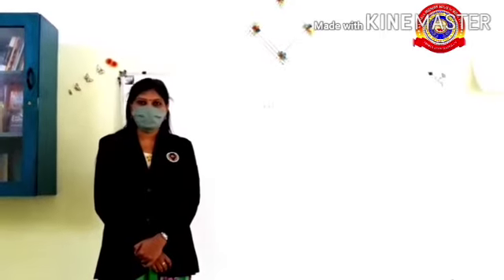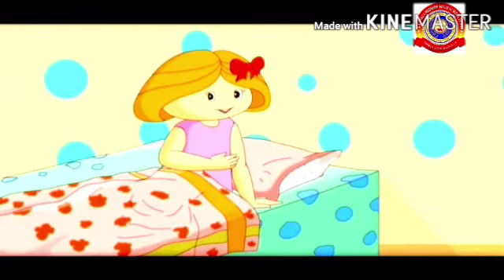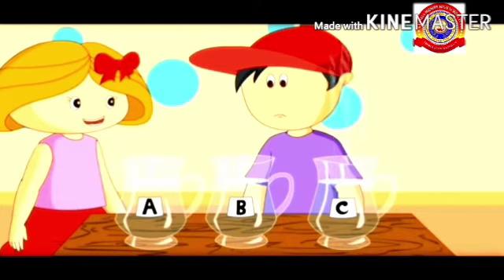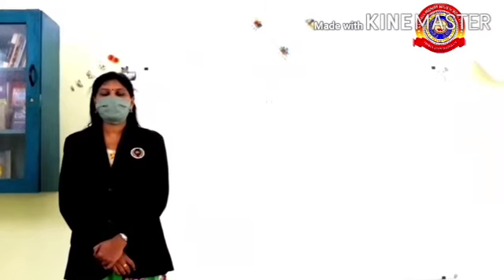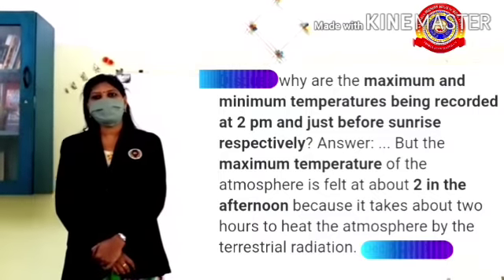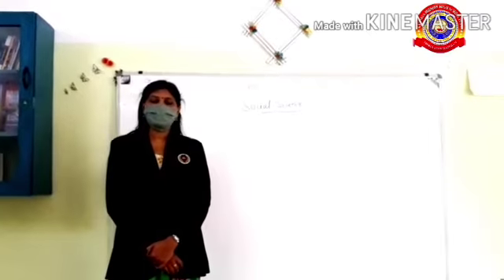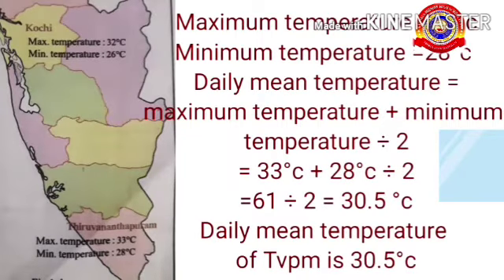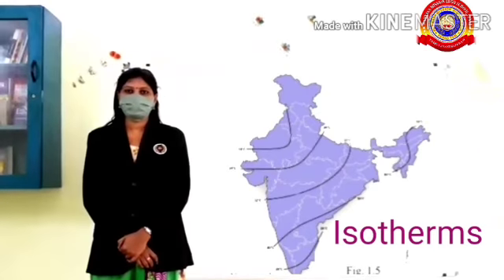KRSMA#Standard 9 Geography Part 2 Chapter 1Sun The Ultimate Source